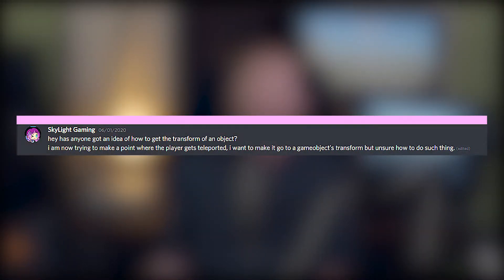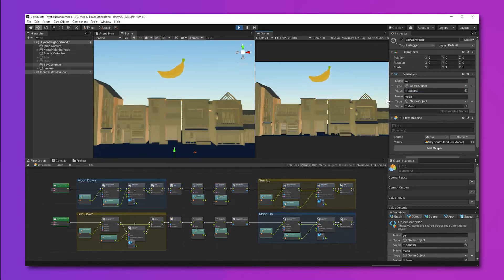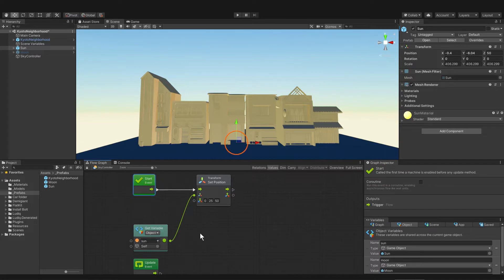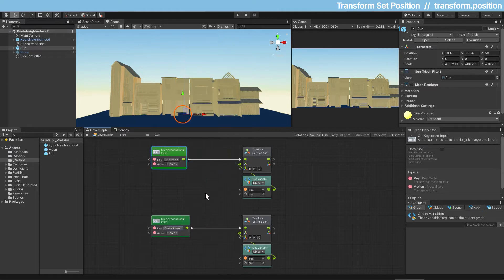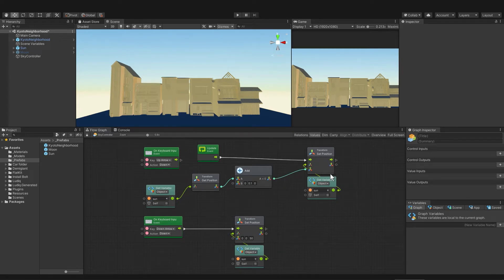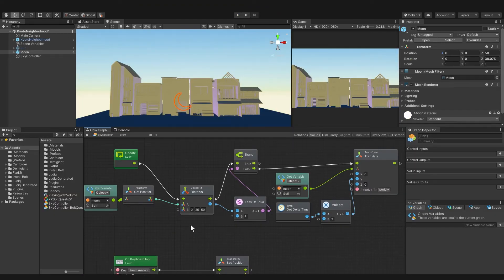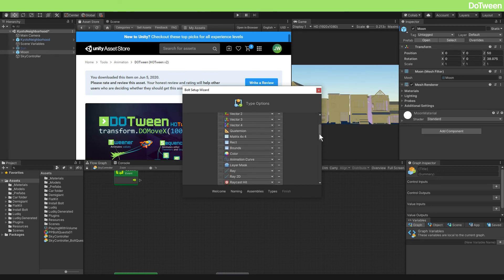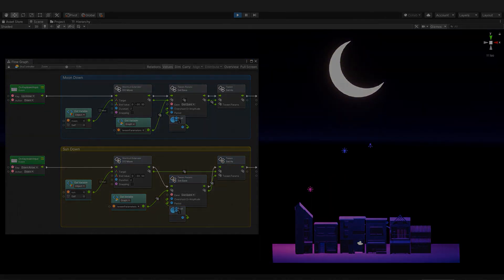Bolt Quest - "How do I move objects in Unity?" [Set Position, Translate, and DoTween]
I have a new course on Udemy! Learn Game Artificial Intelligence in Unity Visual Scripting:

How do you, you know, move stuff in Unity??? We'll use Set Position, Translate, and DOTween to move our heavenly bodies.

I'm a mod on the Bolt by Unity Discord "Bolt Quest" is a tutorial series where I answer community quest-ions.

A big ~*thank you*~ to SkyLightGaming for the perfect inaugural question!

0:00 Intro
2:30 SetPosition
9:00 Translate
12:00 DoTween

All music and art is done by me.